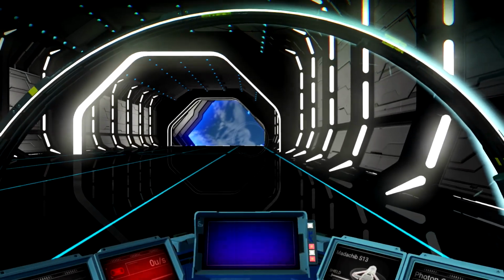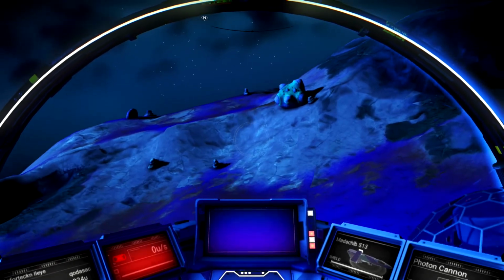[PS4] No Man's Sky | MVW Eissentam Paradise Galaxy Normal Mode 1.38 | Portal Address To Millions I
Glyph portal address to farm millions of units per minute. In the Eissentam galaxy that doesn't take to long to get to.

New save system

You will now be presented with 5 save-game slots (each of which can be used for any game mode). Your existing saves will be mapped into these slots
Selecting an empty slot will start a new game, allowing you to then pick which game mode to play from the mode select menu
There are now two sub-slots for each save-game – one for automatic saves and one for manual saves.
Automatic saves occur when exiting your ship, dying, purchasing a Freighter or claiming a base
Manual saves occur when interacting with a save point (these can be built from the build menu), or a beacon found on planet surfaces
Starting a new game with no existing saves will take you directly to mode select
Improvements & changes

Made the temperature range of dead planets more varied
In-flight weather effects now vary in strength based on height
The Analysis Visor can now be used to scan farm plants and see the remaining growth time
Analysis Visor can scan ships to determine their class, type and value at a distance
The Analysis Visor can be used to see the approximate distance of resources discovered with the Scanner
Added error message when no outpost is found by the economy scanner
Added the ability to skip black bars when discovering a planet or solar system
Prevented the cursor being reset to the center of the page as you switch between pause menus
Trade outposts now provide hazard protection
Added a chance for pirates to spawn earlier than usual when a player warps into a certain systems, to add more variety to exploration and trading
Galactic map now respects user mouse sensitivity settings
Galactic map now respects user control inversion settings
Prevented trade terminals having a negative quantity of stock
Made trading terminal stock values replenish over time
Separated stock levels for trading posts and space stations in the same system
Lush biomes in survival mode now occasionally exist without an aggressive sentinel presence
Reduced cursor UI slowdown when using a pad
Improved NPC ship target selection in space battles, prevented them reacting to accidental player fire
Added exotic ship audio for AI and NPC ships
Added ability to transfer items to and from containers in your base or freighter
Added tooltip text to explain the planet icons on the discovery page
Added ability to sell items from ship cargo slots at terminals
Storms on humid/lush planets are no longer toxic; humid/lush planets now have a chance of their rain being very hot. Note: no new storms have been added, and the frequency of storms has not been adjusted. Humid planets that previously had freezing rain storms in 1.3 have had that storm type changes to heated rain.
Added ability to transfer items from cargo slots during maintenance interactions
Improved trading by giving NPCs independent stock levels
Made NPCs who give directions refer to a wider spread of locations
Added ability to rebind the discard key

I would get on and just hang out, and make some units. Now there is a new update that just came out, and it looks like there are major changes. So it feels like there is more to learn and explore. Will I have to grind more in my farms, or are there more riches to be found.
Update 1.3, Atlas Rises, brings a brand new and overhauled central storyline, portals, a new procedural mission system, trade improvements, system economies, joint exploration and more.
This update marks the one year anniversary of No Man’s Sky, and a lot has changed. Please see Pathfinder and Foundation for previous major updates. This is the next step on our journey.
n the Atlas Rises story, the fabric of existence is starting
to falter.